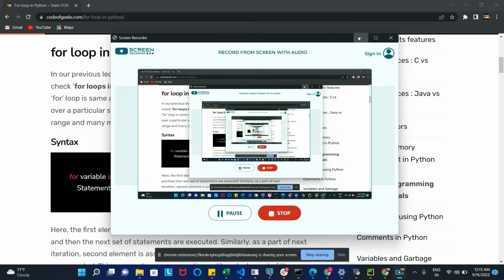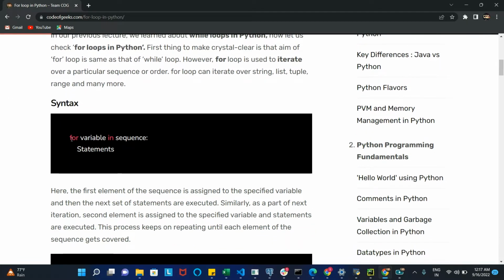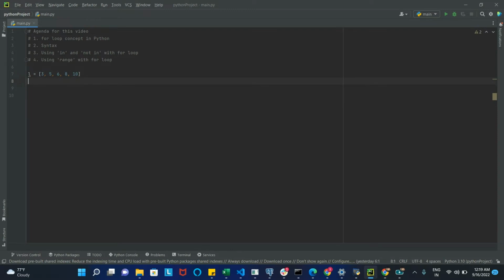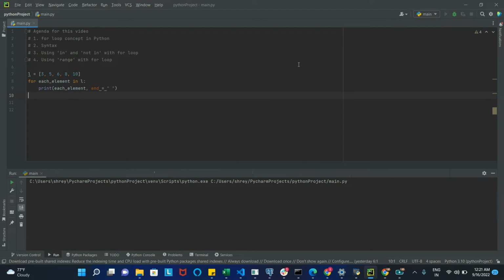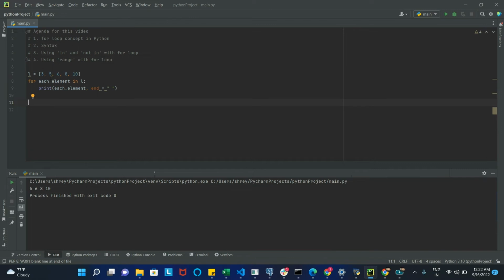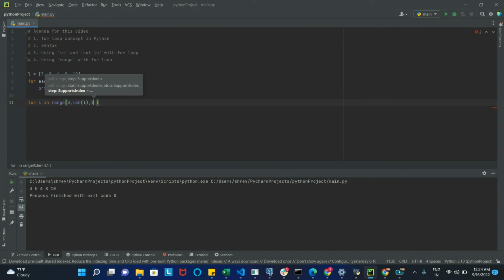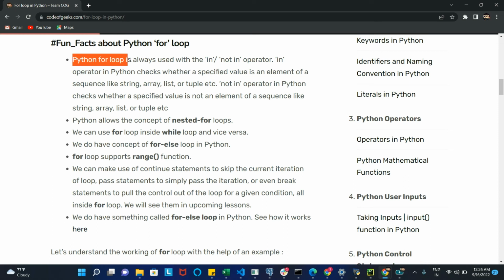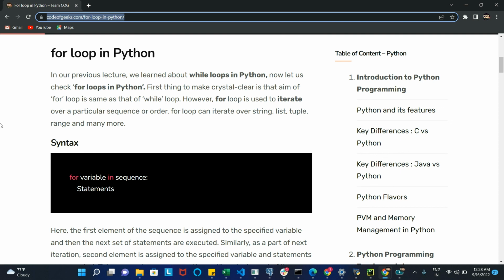for loop in Python with Example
for loop is used to iterate over a particular sequence or order. for loop can iterate over string, list, tuple, range and many more.